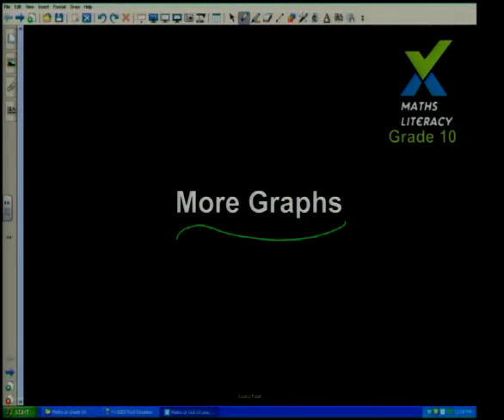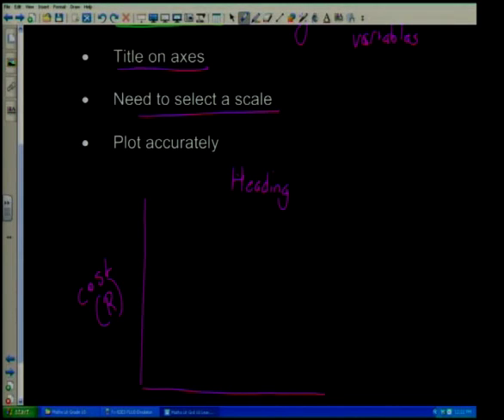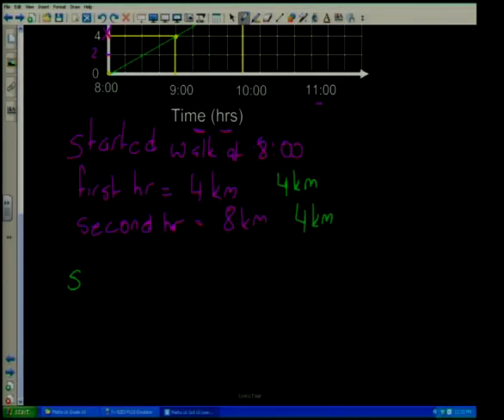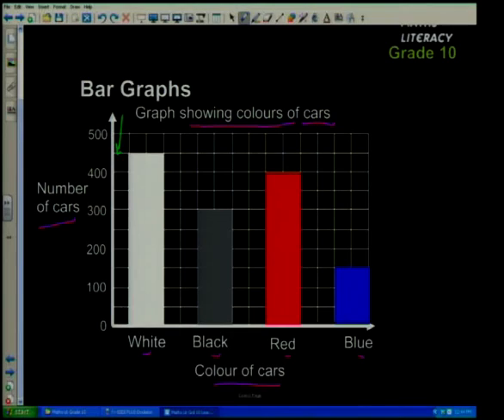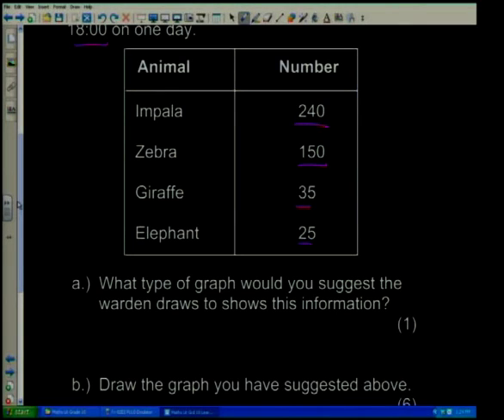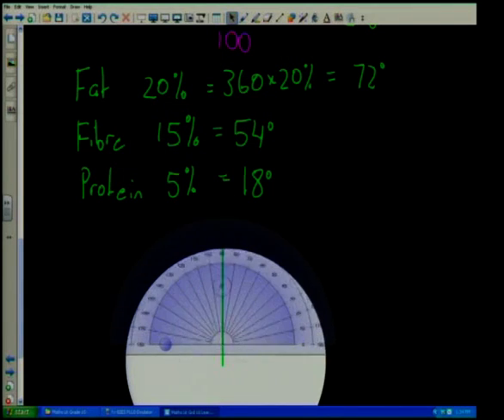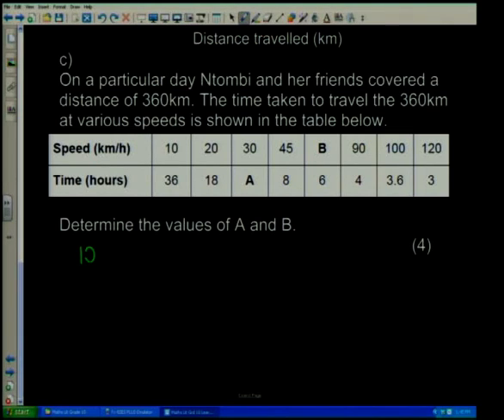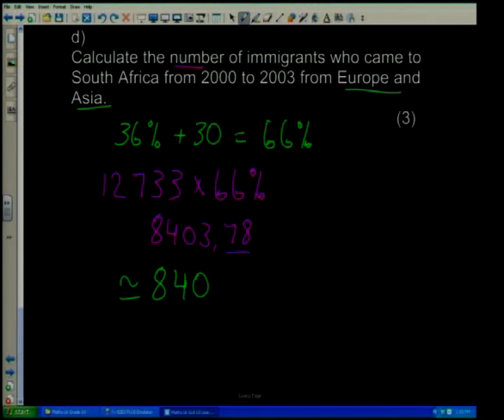More Graphs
Natural Sciences.